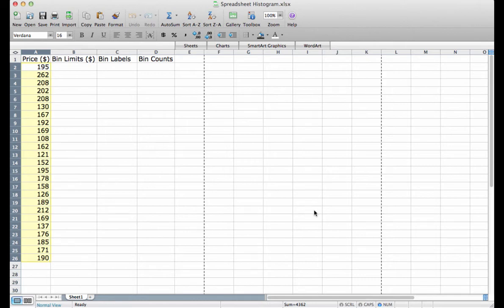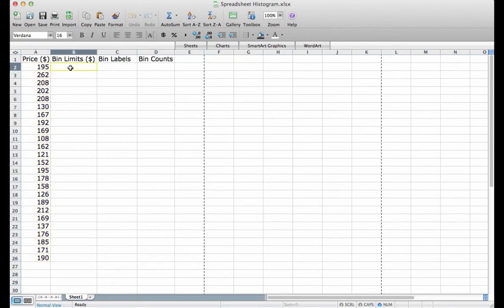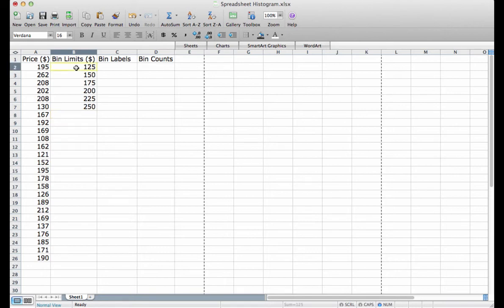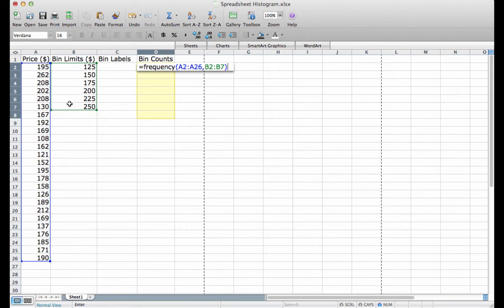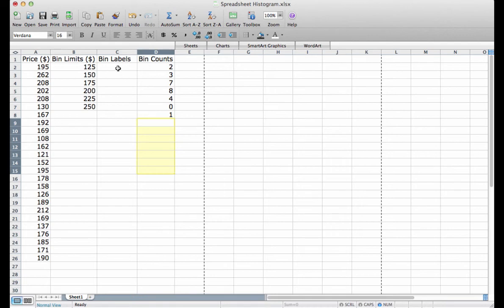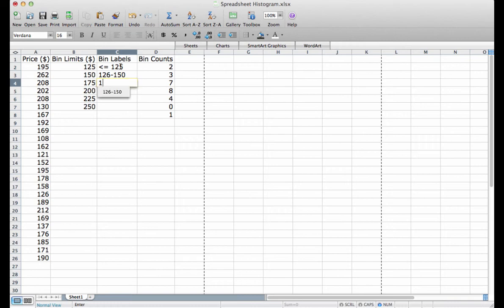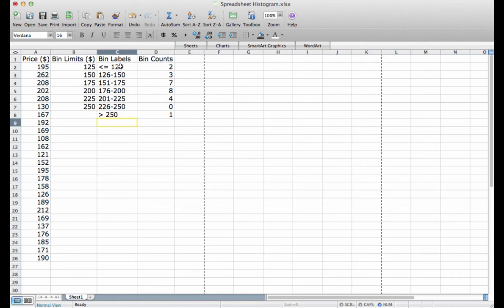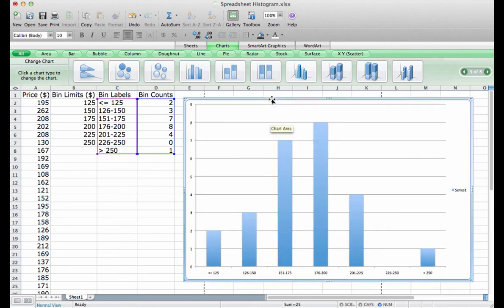Creating a Histogram in Excel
Shows how to create a histogram in Excel using the frequency function